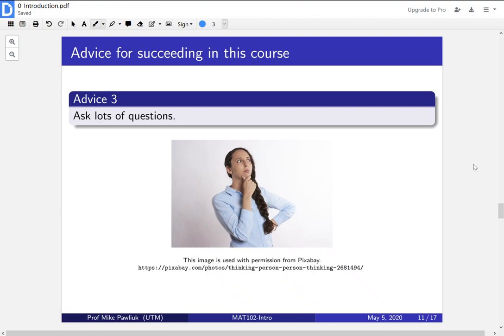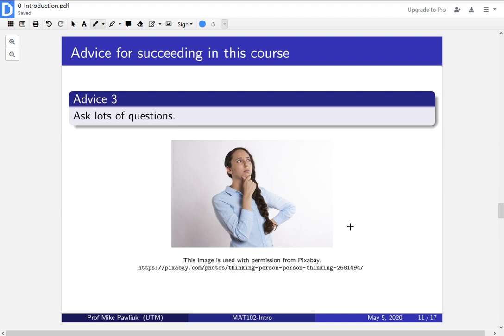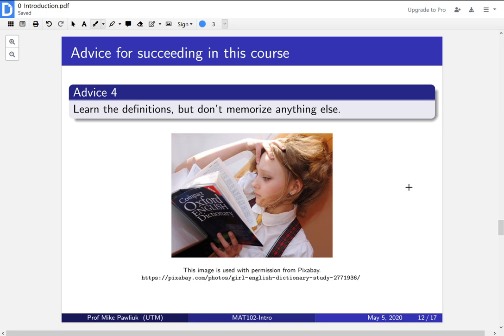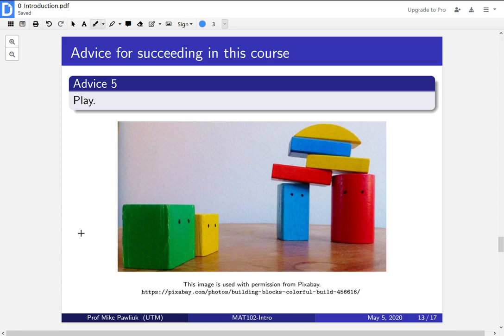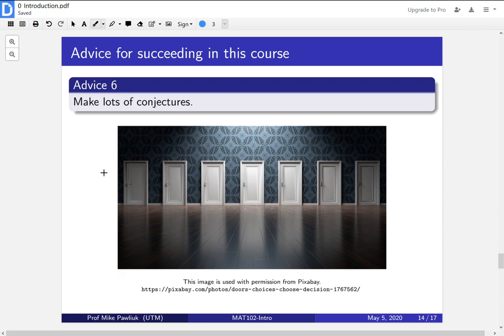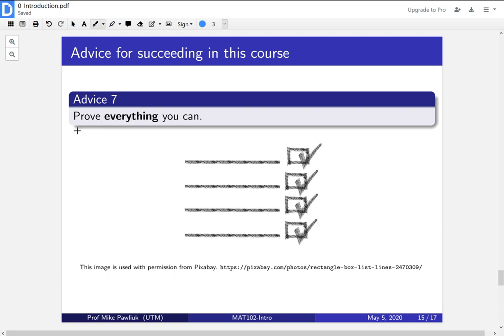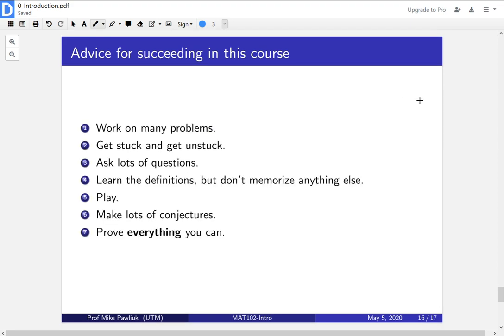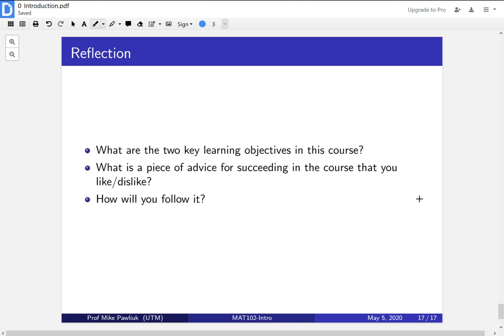Intro to Proofs - Introduction - Part 3/3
Topics covered:

1. Structure of the course.
2. The agony and Ecstasy of mathematics.
3. Advice for succeeding in the course.